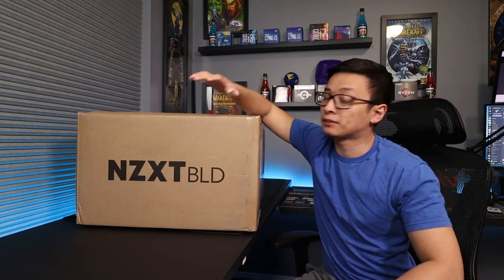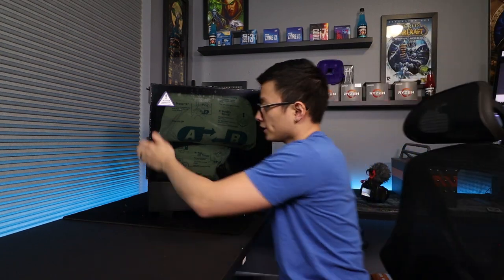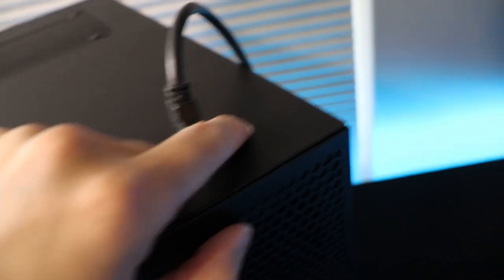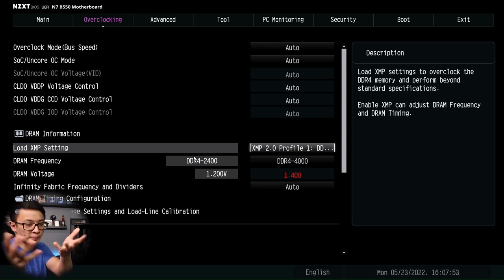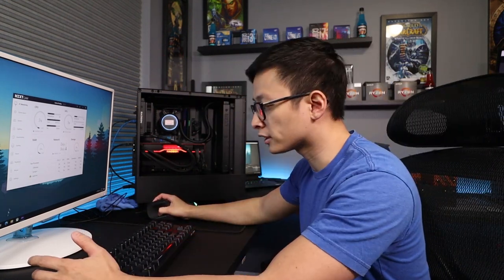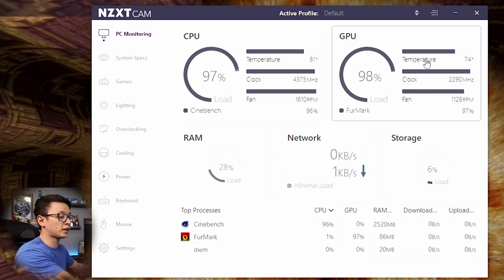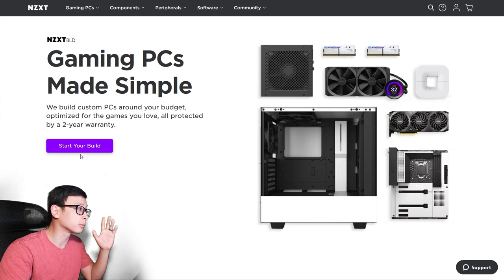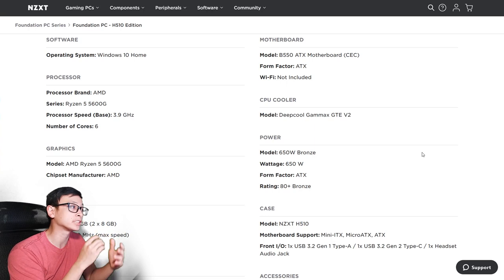Unboxing and testing this NZXT BLD prebuilt PC.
Timestamps:
00:00 - Intro
00:34 - Unboxing
03:36 - Initial Inspection
05:48 - First Power Up, Bloatware
07:27 - Specs and BIOS Settings
11:37 - Temperature and Stability Test
13:30 - Benchmarks
15:42 - NZXT BLD Website
20:13 - Conclusion

Mailing Address:
Danny Le